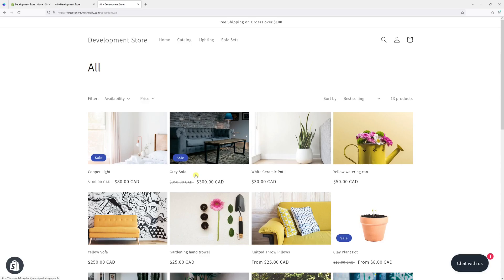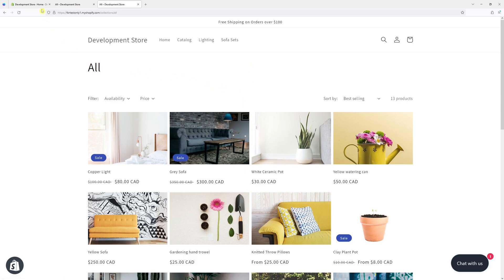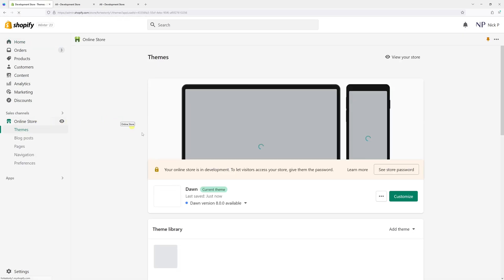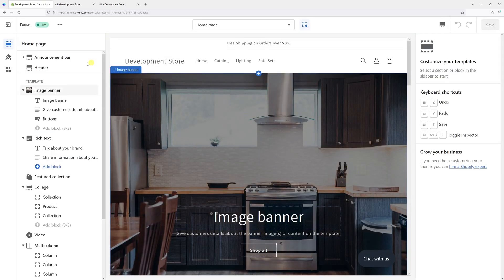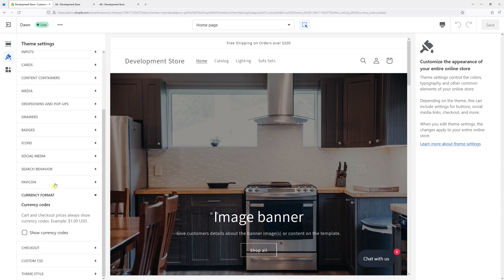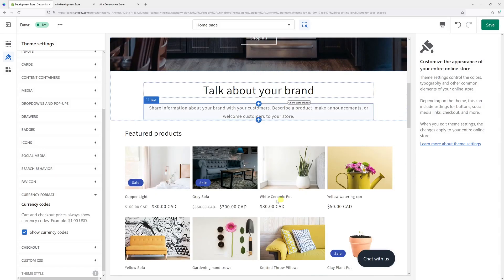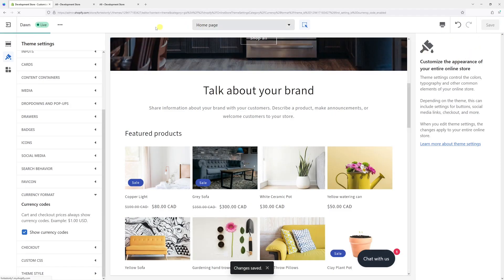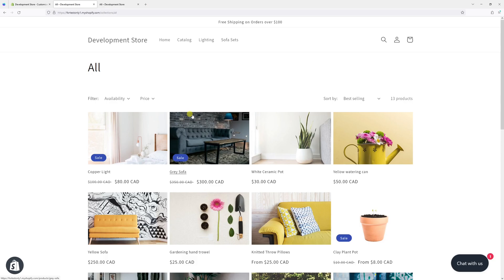Shopify Dawn Theme: How to Show Currency Code in the Product Price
The following Shopify tutorial demonstrates how to show the currency code in the product prices in the Dawn theme. Example: $100 CAD, $100 USD, 100 AUD, 100 EUR, etc.